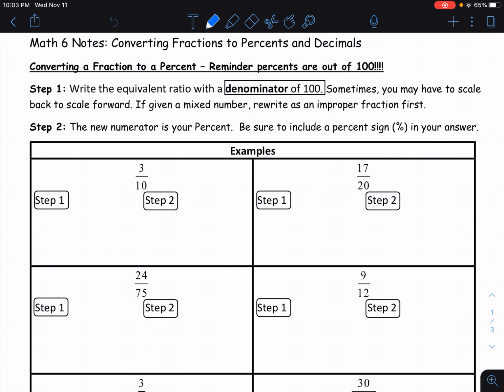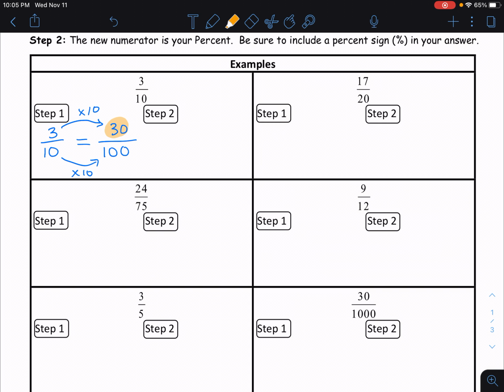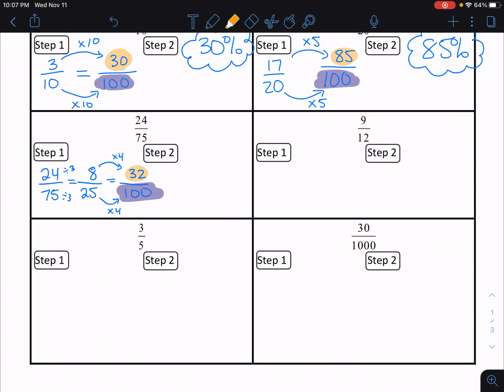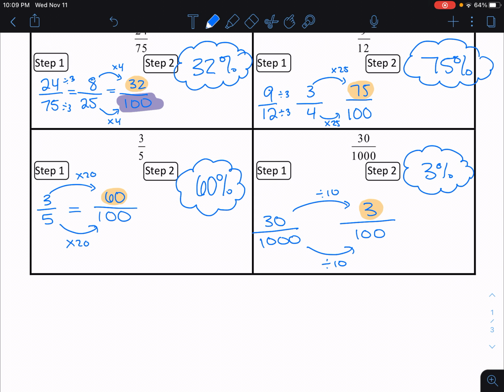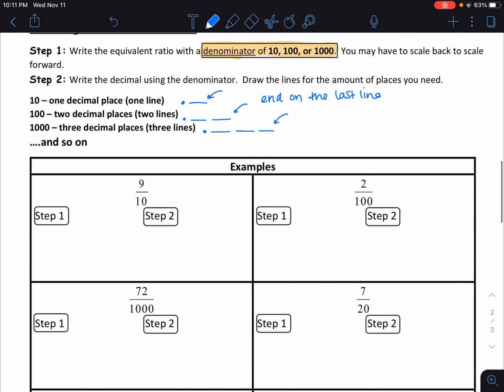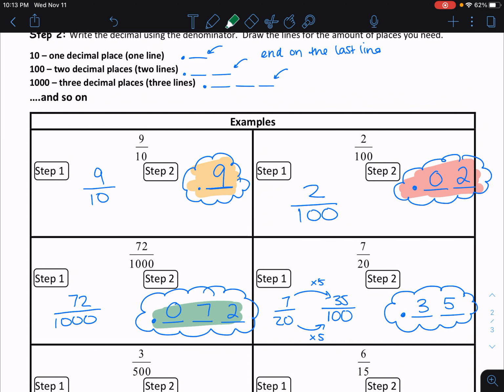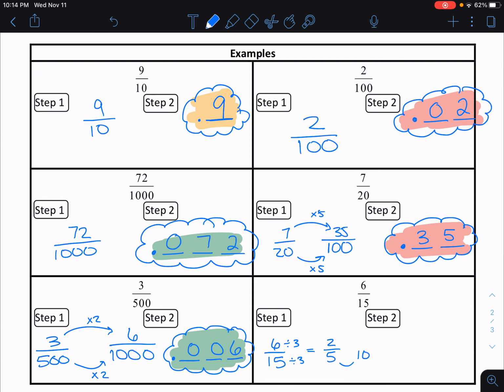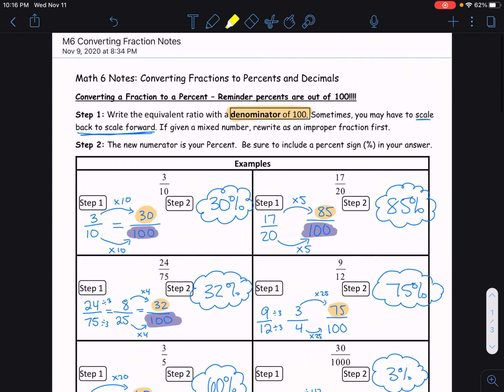M6 Converting Fractions to Decimals & Percents